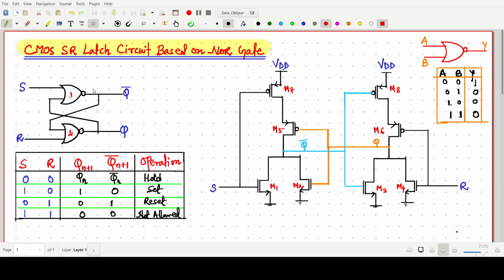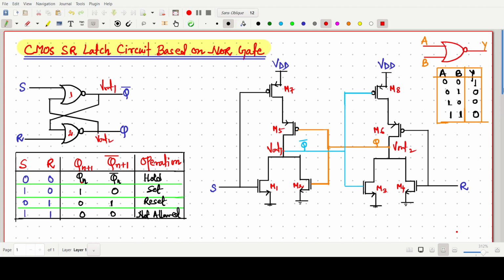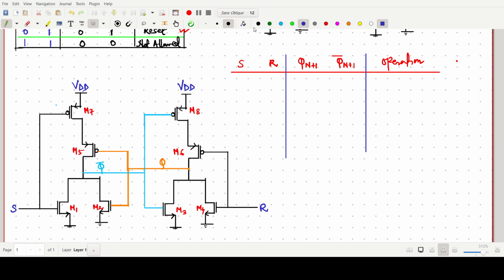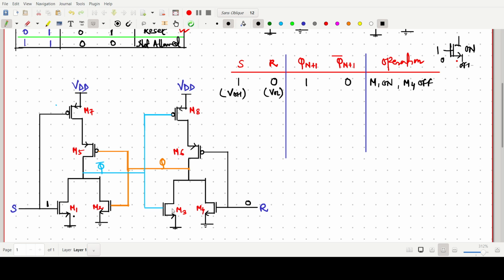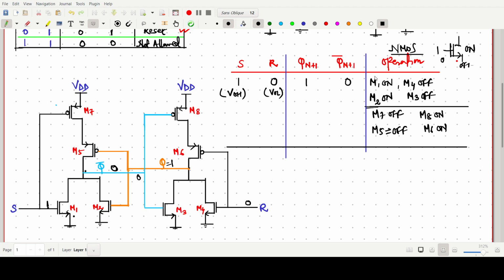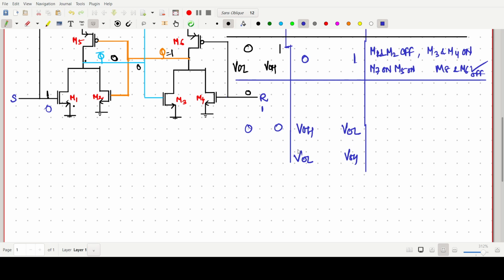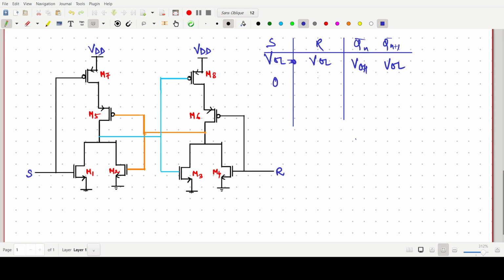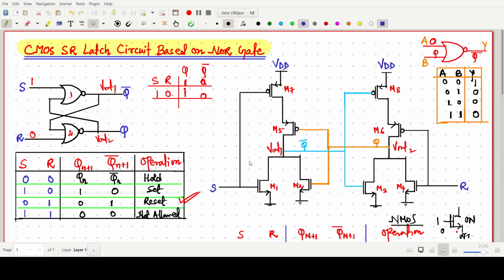CMOS SR latch Circuit Based On NOR Gate : MOSFET ON OFF Operation